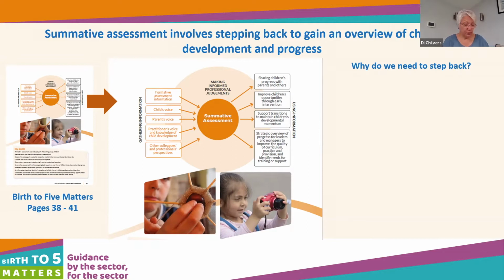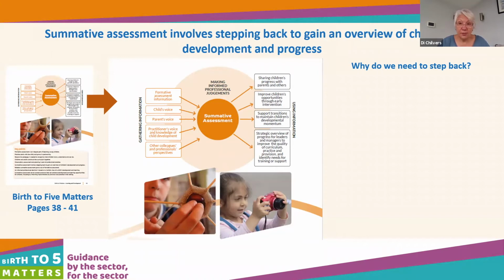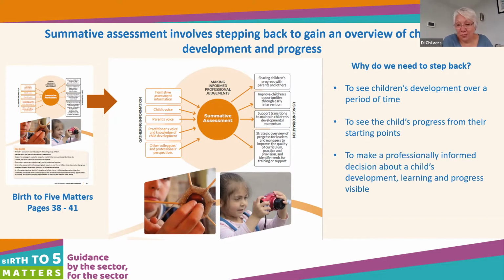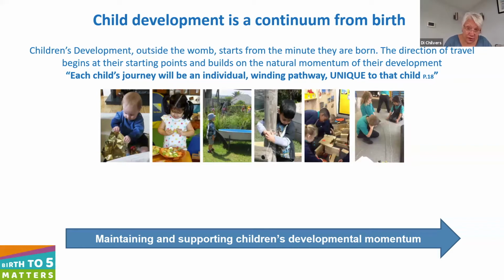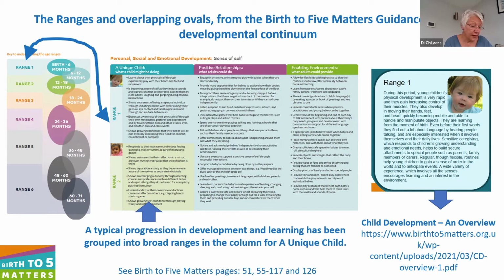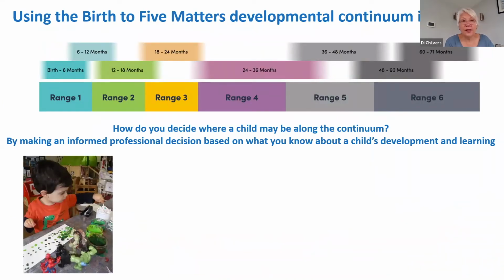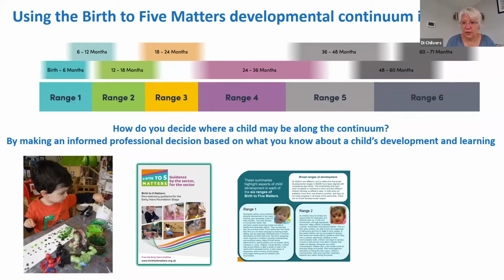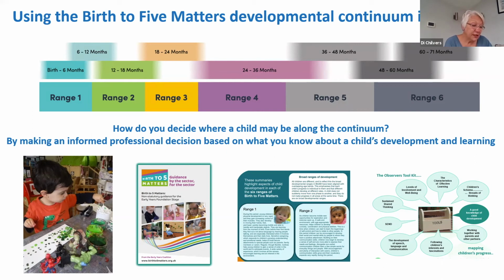Ranges and overlapping ovals: young children's development and progress as a continuum - Di Chilvers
Birth to 5 Matters - EYFS Guidance by the sector, for the sector.
Following on from her previous video about observation, assessment, and planning, in this film Di Chilvers explains how to use the Ranges when making summative assessments. She talks about viewing children's learning and development as a continuum and encourages practitioners to feel confident in their own skills which inform these assessments. This is also an excellent resource for whole staff meetings as well as individual CPD.